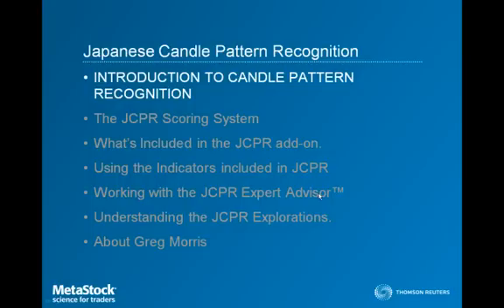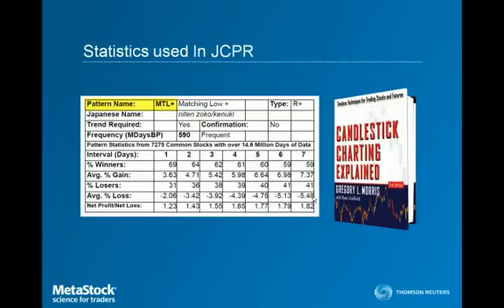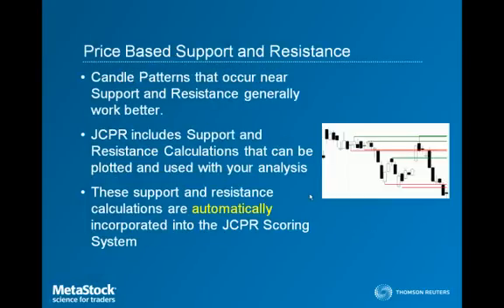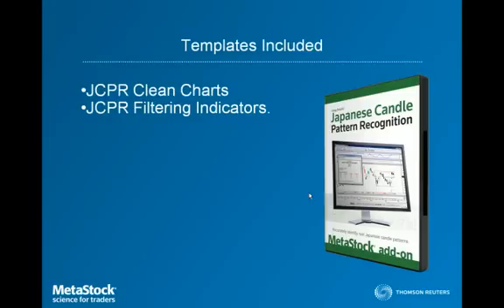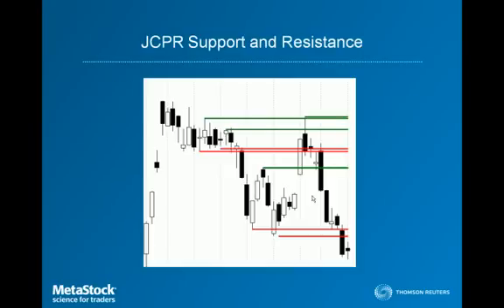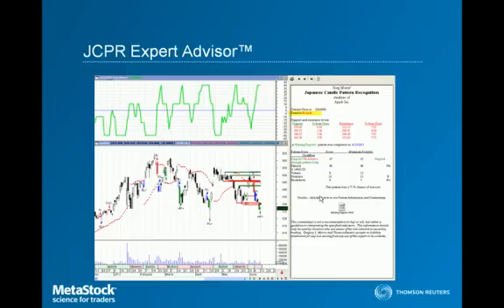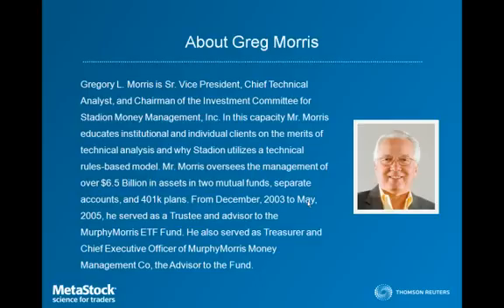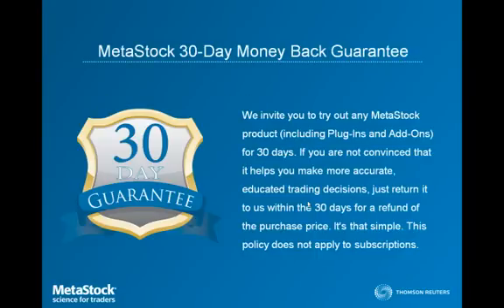Greg Morris' Japanese Candle Pattern Recognition Add-on for MetaStock Demonstration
A brief description and demonstration of the Greg Morris' Japanese Candle Pattern Recognition Add-on for MetaStock.  It is presented by Jeffrey Gibby.